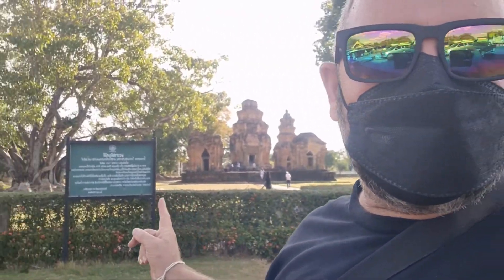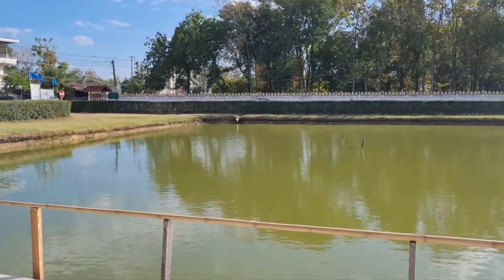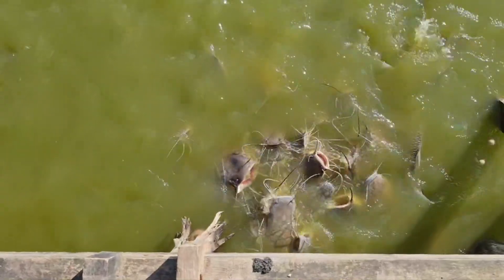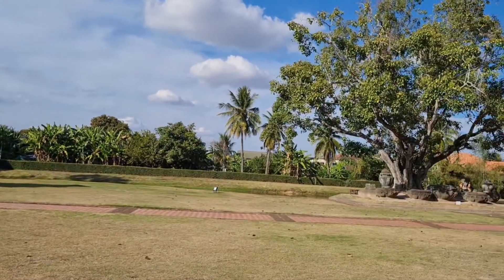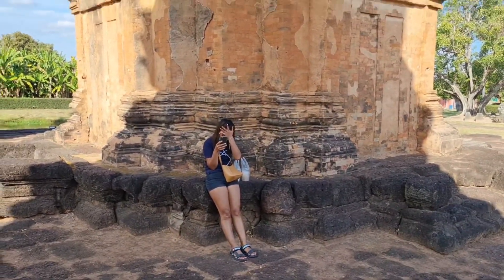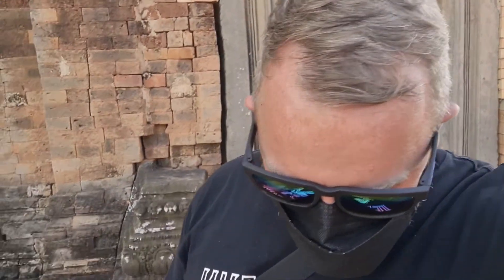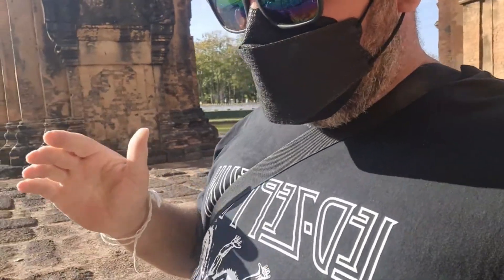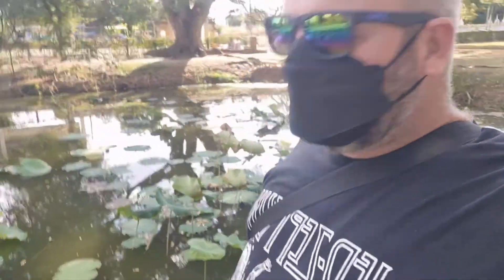Surin Province Thailand Vlog - Temple Gardens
Prasat Si Khoraphum :Temple

Traveling to Surin Province Thailand Vlog

i arrived here after coming on the Thailand pass 2 months ago

Visiting Surin has been one of the highlights of my trip so far

Surin Silks are work famous
Surin province is famous for its silks

Surin Thailand is a Thailand backpackers dream .

The Amazing Surin Provinve Thailand is on the Cambodian border and steeped in history

Surin Province Thailand - Temple Gardens

Feeding 1000s Of Fish.

Thailand Update.

The Deep Depths Of Thailand.

Traveling To Thailand Right Now In 2022 ?